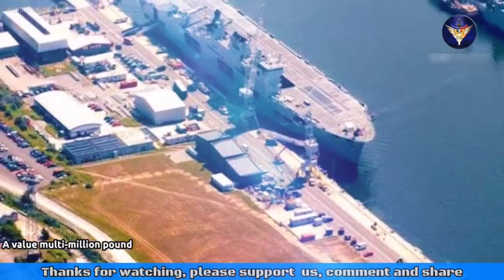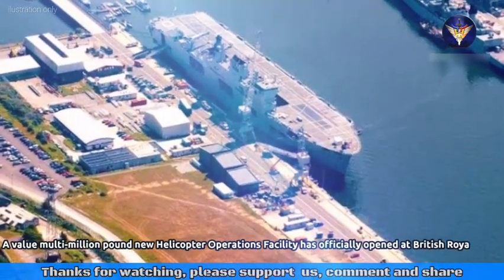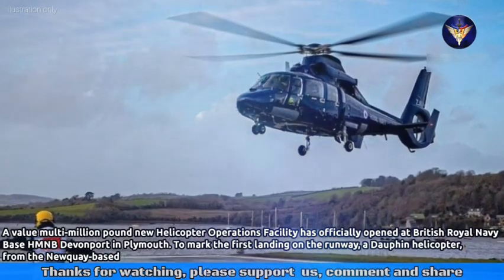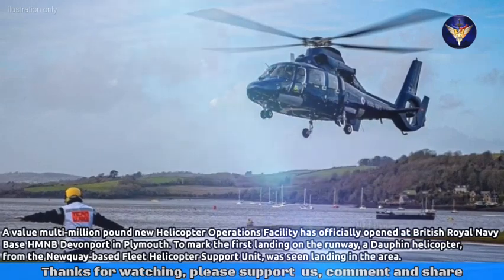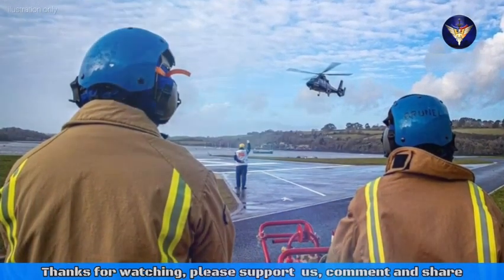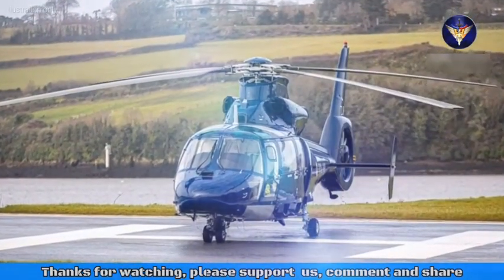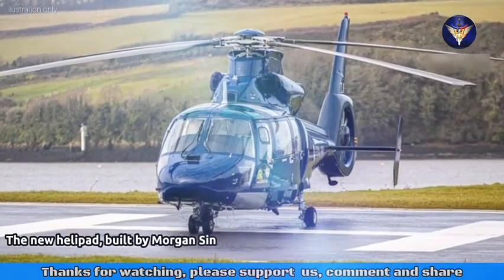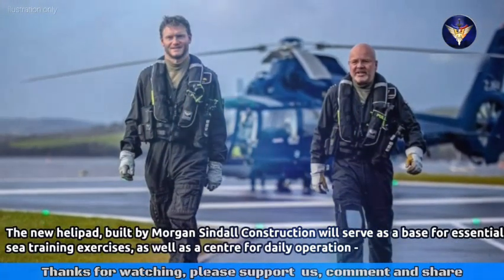The Royal Navy officially opens a new Helicopter Operations Facility at HMNB Devonport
A value multi-million pound new Helicopter Operations Facility has officially opened at British Royal Navy Base HMNB Devonport in Plymouth. To mark the first landing on the runway, a Dauphin helicopter, from the Newquay-based Fleet Helicopter Support Unit, was seen landing in the area.

Quoted from air med & rescue site, The facility has been built under a £3 million contract, which was awarded by the Defence Infrastructure Organisation (DIO) last year.

Warning!!!